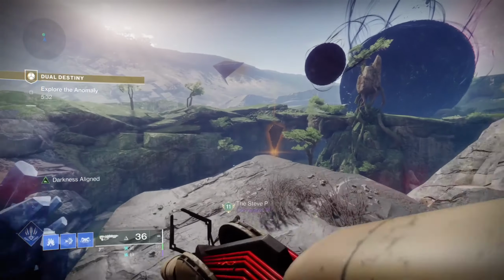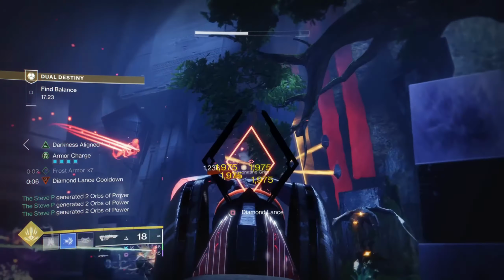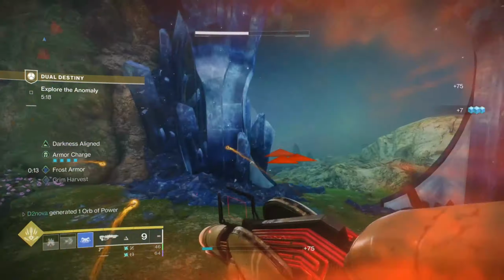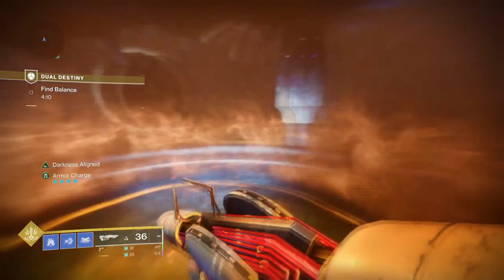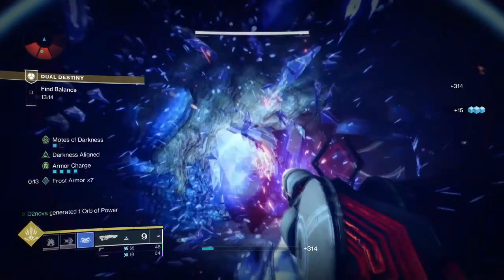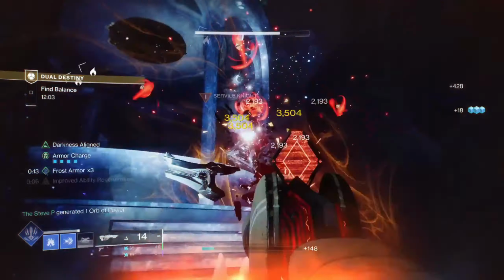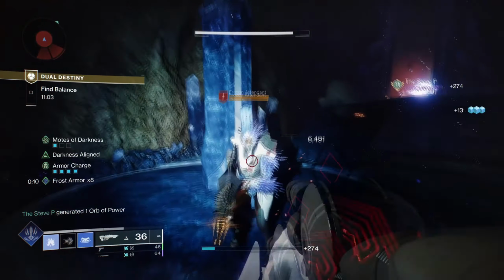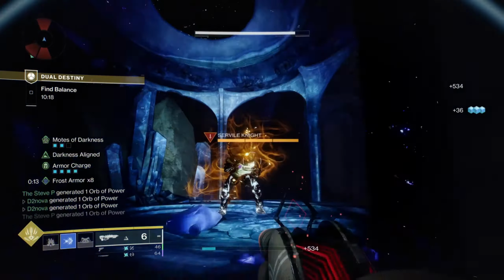This Stasis Titan Build Got A MASSIVE Buff (Outbreak Perfected Dad Build)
Looking for a powerful Stasis Titan build in Destiny 2? Check out this video for a breakdown of the Outbreak Perfected Stasis Dad Build that received a massive buff! Crush the meta and dominate with this unstoppable setup.

0:00 Intro
1:01 Aspects
2:07 Fragments
3:08 Exotic Armor
3:50 Exotic Weapon
4:59 Armor Mods
5:06 Gameplay Loop